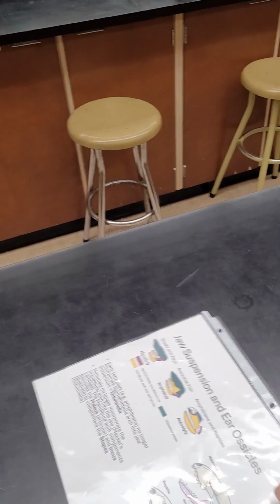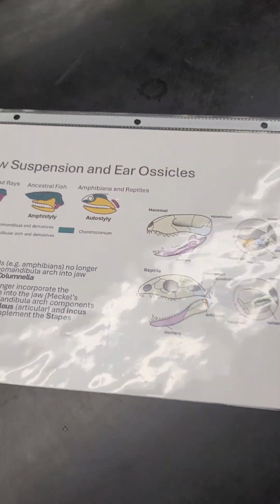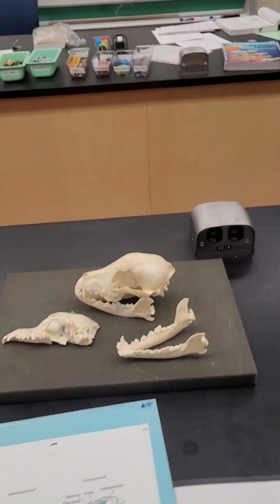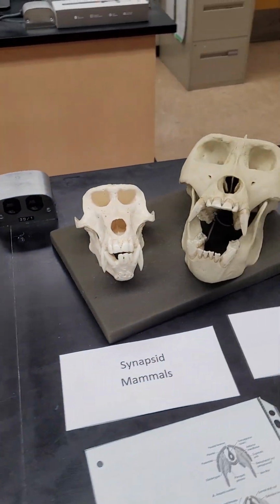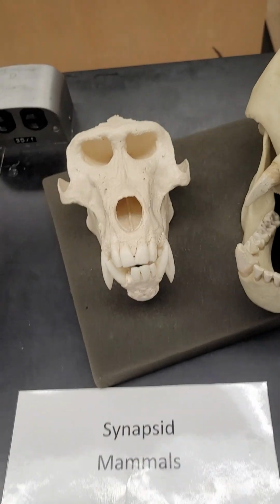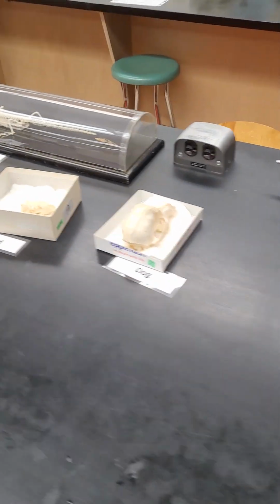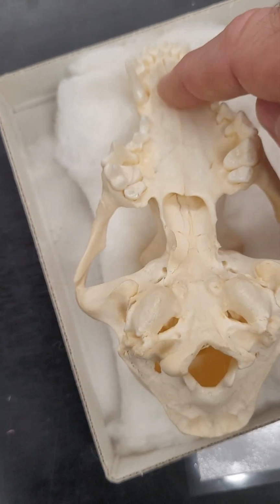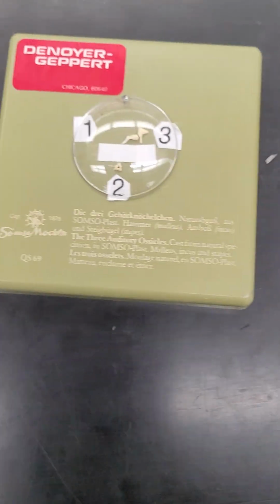BIOL 213 Vertebrate Zoology 3 Skeleton Lab Guide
Guide to Lab 3 of BIOL 213 Vertebrate Zoology featuring the evolution of the vertebrate skeleton